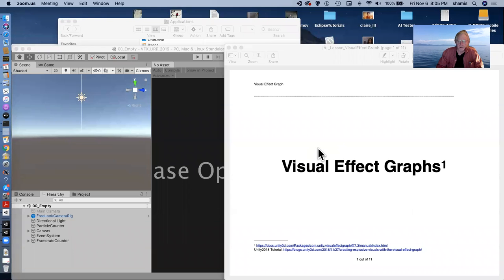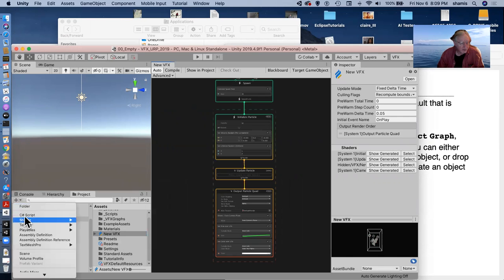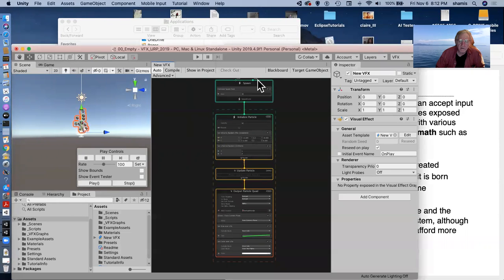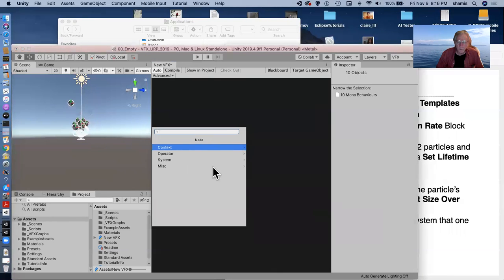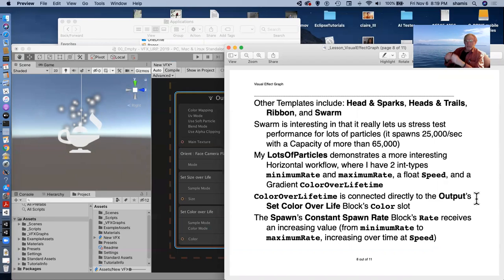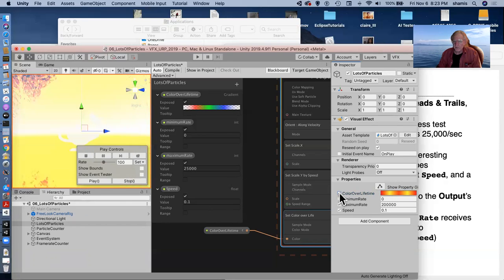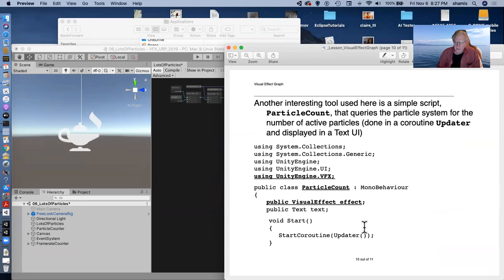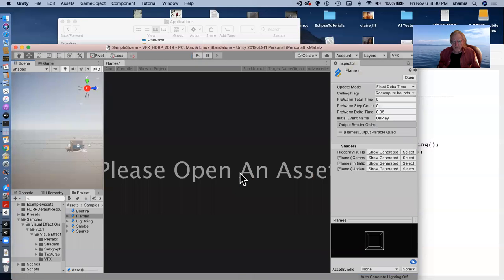412 10 Lesson VisualEffectGraph